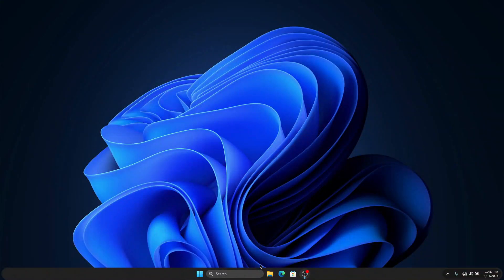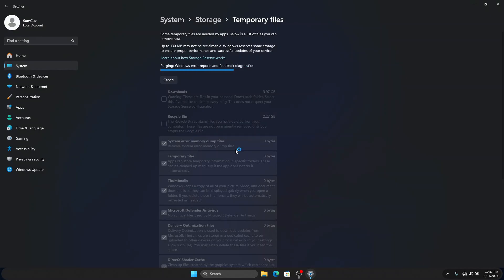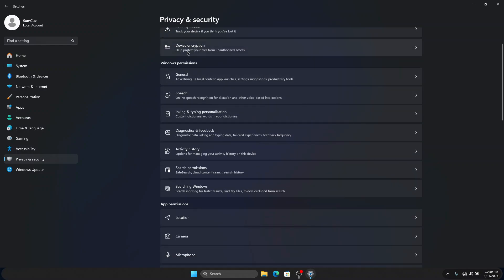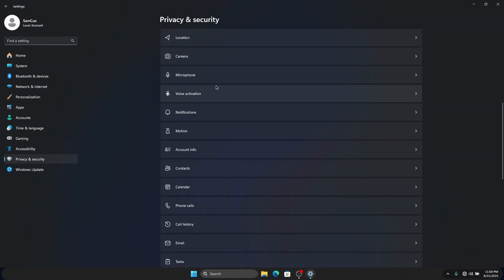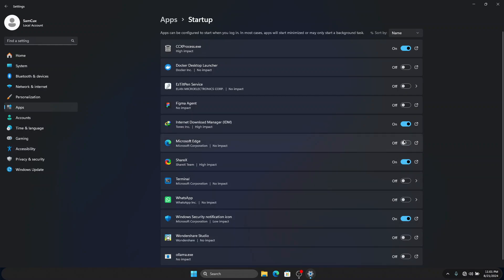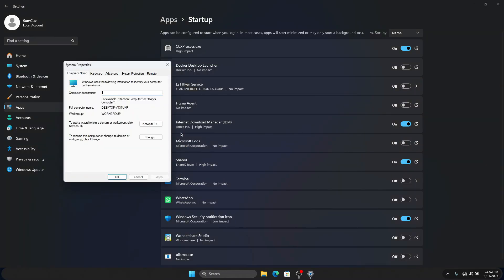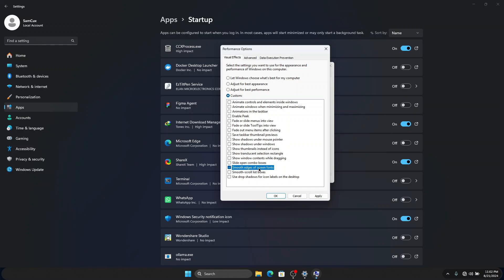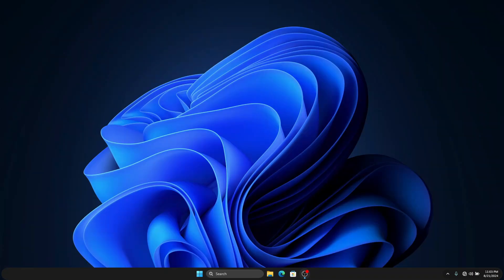Fix Windows 11 Lagging and Slow Issues | 5 Easy Steps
How To Fix Windows 11 Lagging and Slow Issues | 5 Easy Steps
Check these quick 5 ways to fix the slow and lagging problems on Windows 11 PC and laptop.

Music Used In This Video :
Free Music No Copyright (Safe)

Why is Windows 11 more laggy?
How do I make my Windows 11 run faster?
How can I make Windows 11 faster and more responsive?
How do I stop Windows 11 from buffering?
windows 11 slower than windows 10
windows 11 lagging after update
windows 11 very slow and unresponsive 2022
windows 11 laggy reddit
windows 11 slow 2023
windows 11 lagging and freezing
why windows 11 installation is very slow
windows 11 slow startup
windows 11 lagging on startup